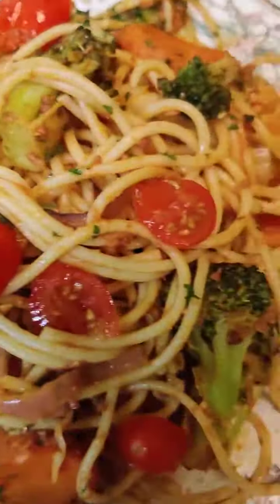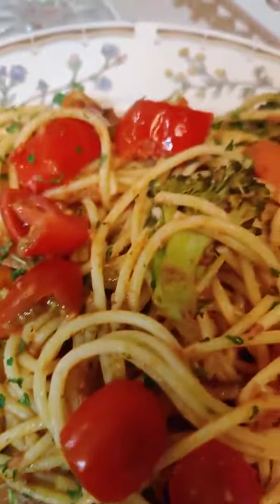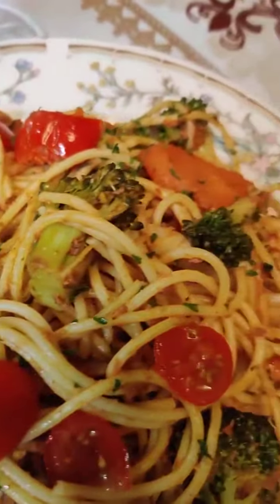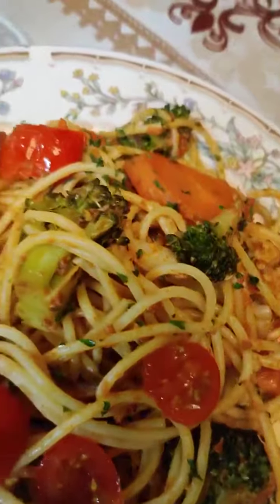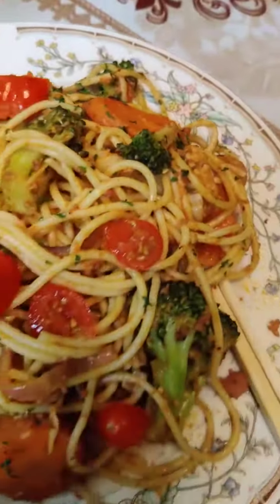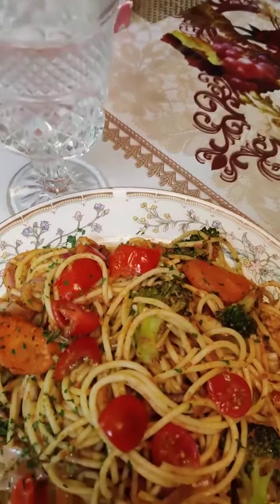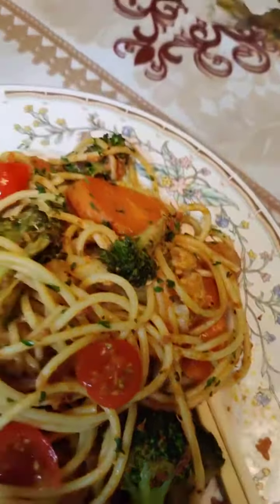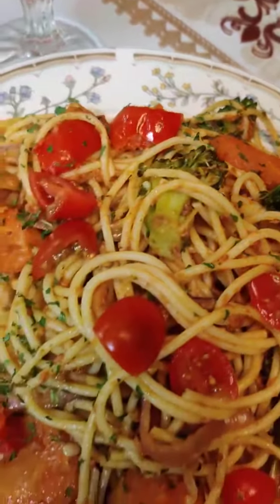January 22, 2024